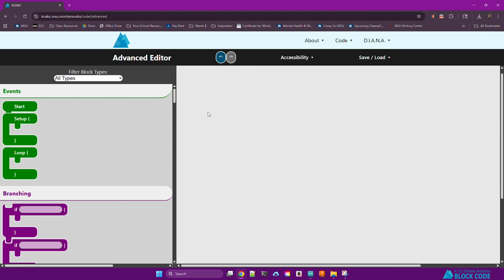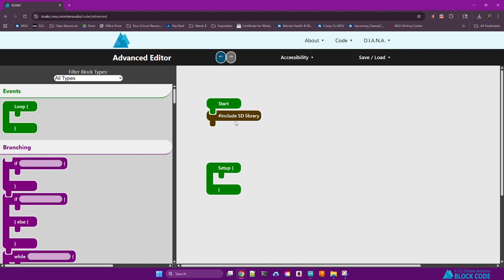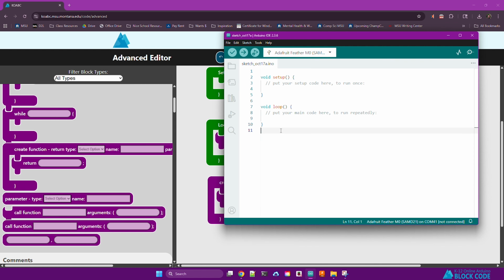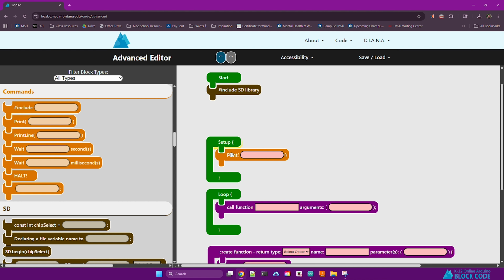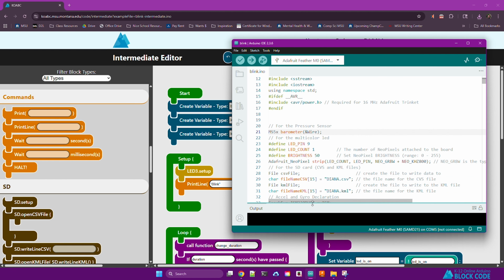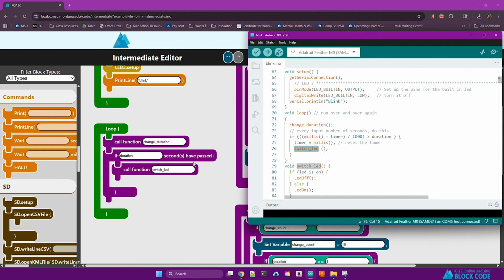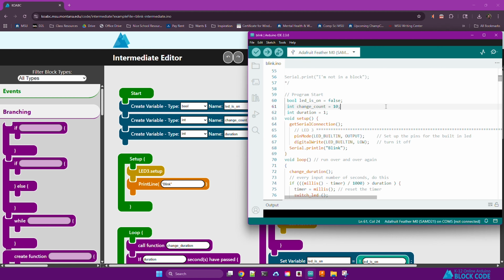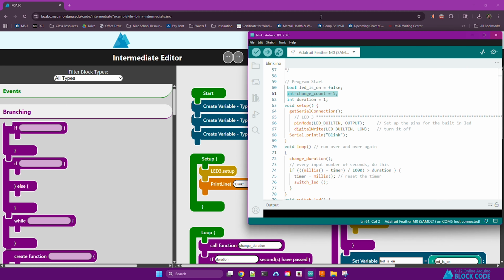KOABC- File Conversions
KOABC converts block code on the website to C++ code that is compatible with the Arduino IDE. This video explains the details of how things get converted, to make it more clear what order actions will be taken in.